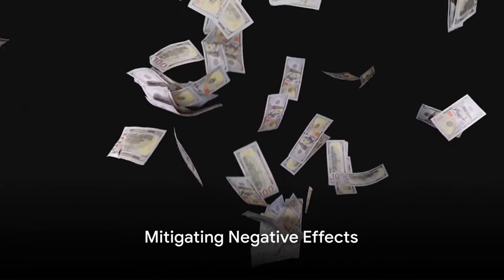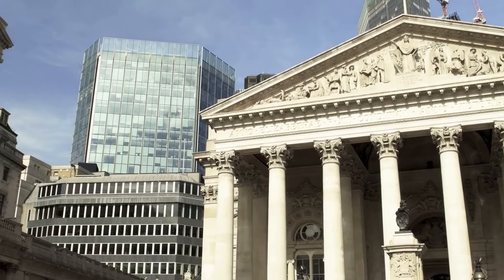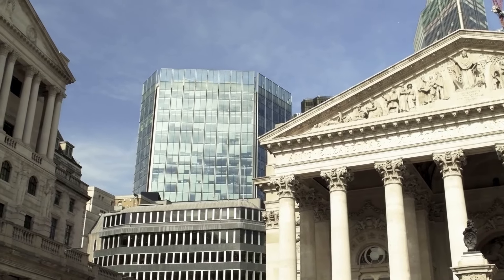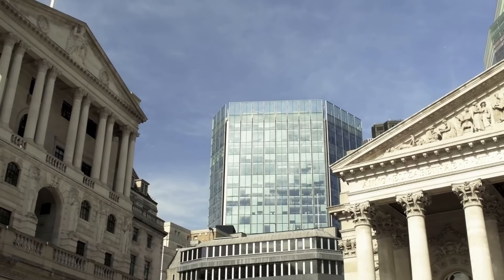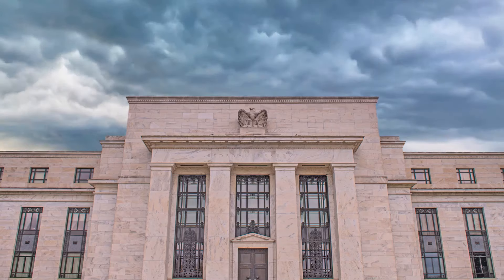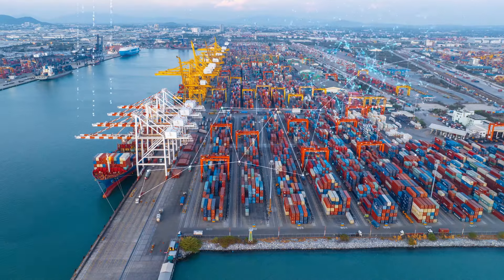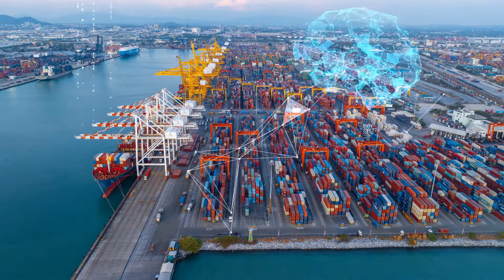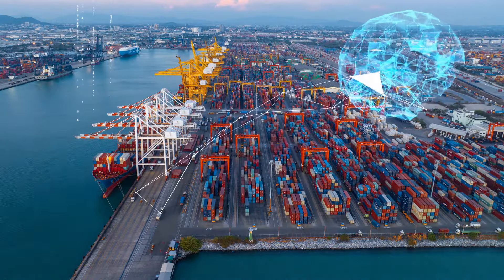How Currency Devaluation Destroy Your Wealth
🔓 How does currency devaluation impact inflation, especially in developing economies, and what does it mean for your wallet? Unlock the vault to understanding the complex dance between devaluation and your daily expenses! Dive into our latest video for a riveting journey through the economic forces shaping our world and your finances! 🌍💰

Are you tired of watching prices soar and feeling helpless? It's time to take control of your financial destiny! Mastering money management is within reach, and we're here to show you how. From actionable strategies to invest wisely to building a robust emergency fund, we cover it all. Say goodbye to credit card dependency and hello to a healthier lifestyle with our expert tips on budgeting, expense tracking, and finding that perfect side hustle. Financial freedom isn't just a dream-it's achievable with the right knowledge and tools!

But wait, there's more! Discover how investing, saving strategies, and a dash of financial literacy can transform your life. Don't miss out on this opportunity to elevate your understanding and navigate the choppy waters of global economics with confidence.

Got a story to share or a tip that's worked wonders for you? Together, we can unlock a world of financial freedom and security!

Remember, knowledge is power, and by staying informed, you're taking the first step towards a brighter, more secure financial future. 💪📈 Let's embark on this enlightening journey together.

CHAPTERS:
0:00 - Currency Devaluation Explained
1:00 - Understanding Inflation
2:01 - Inflation vs Currency Devaluation
2:55 - Argentina's Economic Crisis
3:18 - Zimbabwe Hyperinflation Case Study
3:35 - Venezuela Currency Collapse
4:08 - Solutions to Combat Inflation and Devaluation
4:53 - Conclusion on Economic Stability
5:19 - Viewer Discussion: Share Your Thoughts
5:38 - Appreciation Message: Thanks for Watching